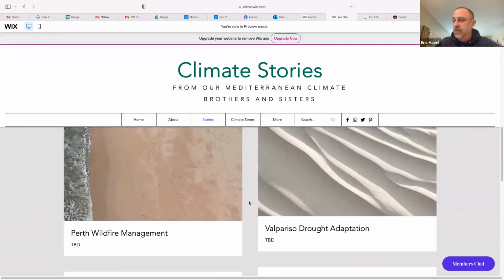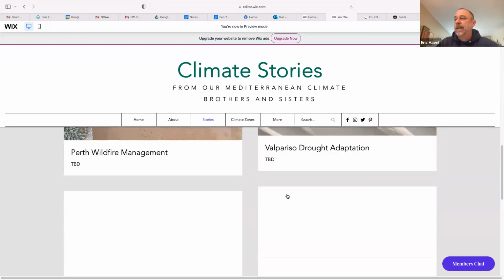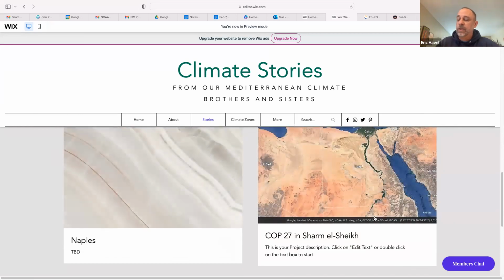Informal Discussion (February 7, 2023)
Topic: Climate Visualization Tools and Resources